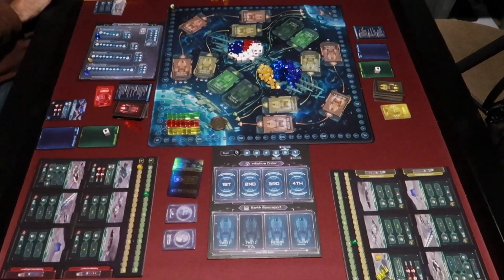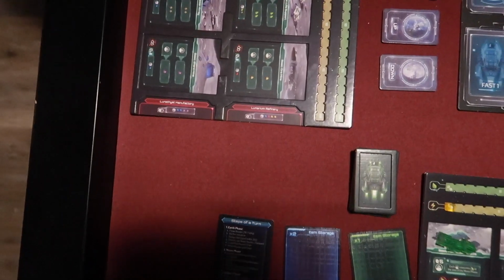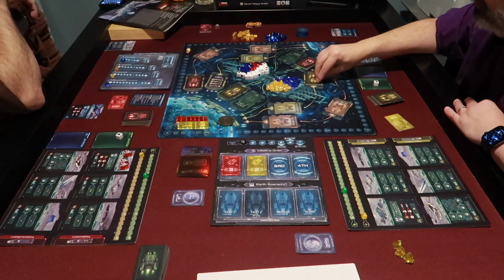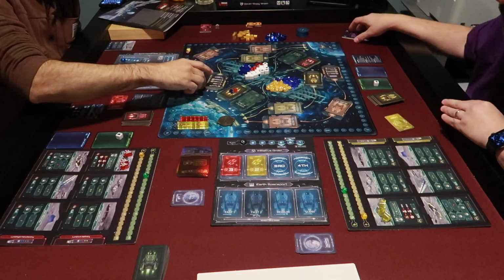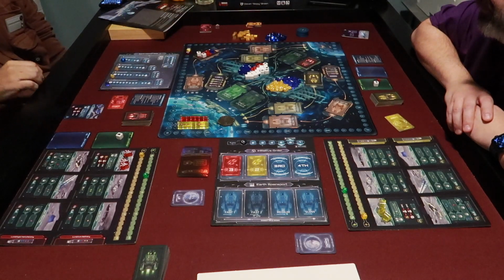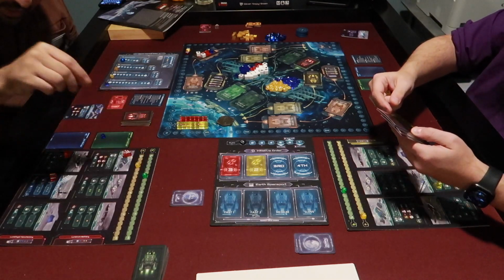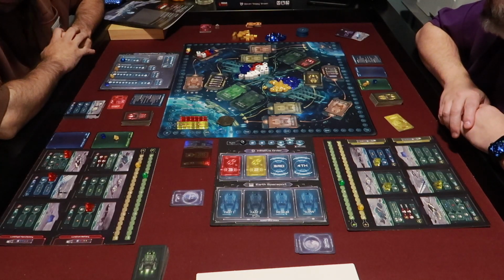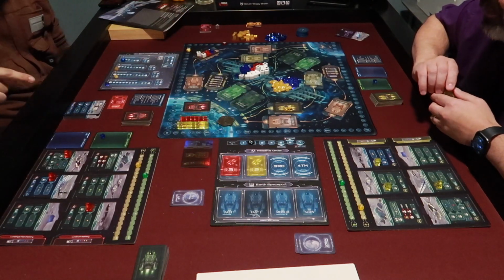Lunar Rush - Review!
Here's the latest for the Cult of the New series when we review some of the newest games to come out.

Mike picked this one up at PAX and neither of us knew much about it, but we both enjoyed playing.